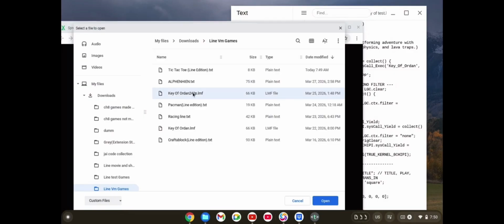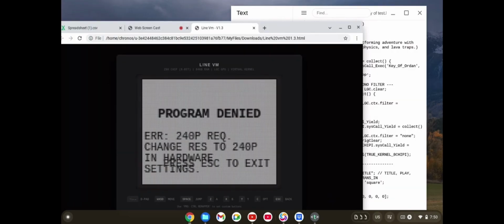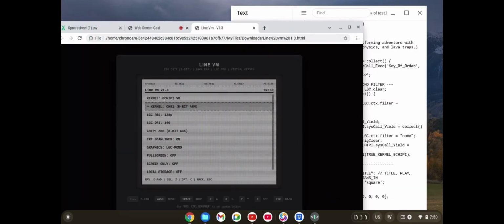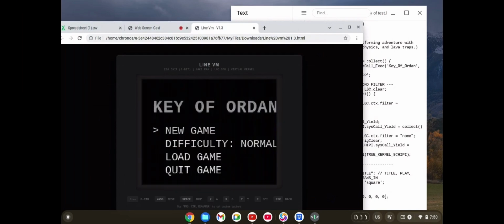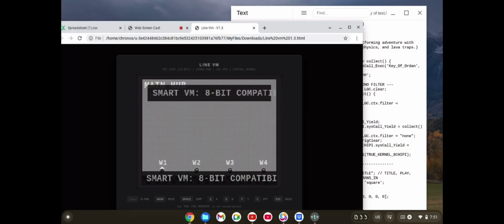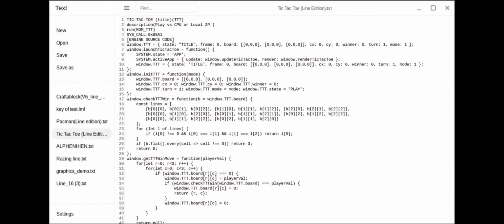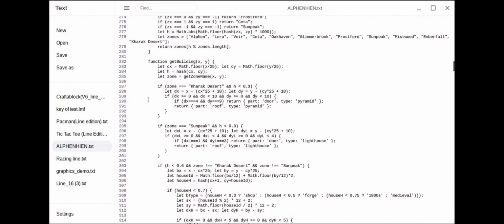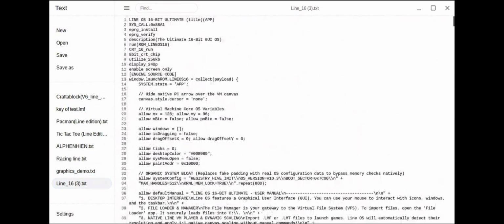I Combined a Vm and Fantasy Console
Hey guys in today’s video I’m talking about the 8 bit virtual machine/fantasy console that I called the Line VM. This is designed to run custom 8 bit and 16 bit games and can even emulate games from the older era 16 bit and before. The line VM is created using an Html,Css and Javascript combined in the one Html code. This code uses custom line commands as well as assembly to help run code. This gives the line more versatility and ability to run different types of games besides ones that were designed for such ￼as chip-8 games. The line man only just uses js for the games but specific js and even when you code it the line vm will read it as something different depending on the word.

Ex: let = allow
      Function = Collect
      Const = section

I’m currently designing a language for line it’s not finished but when it’s done you’ll still be able to use the current line commands that are in there now. Hopefully when I’m done creating the line language it’s very easy for people to code with. In this video, I currently only have explanations from TikTok from this moment, you will see gameplay and more explanations. I will show all the games, previews, codes everything I’ve been waiting to show y’all this so here is the first start to a brand new journey.￼

Ps. If your wondering why I call it a vm and not just a fantasy console it has 2 custom chip-8s in there as well as a z80 chip in there so I thought it would be better to call it both since it really is a vm and a fantasy console